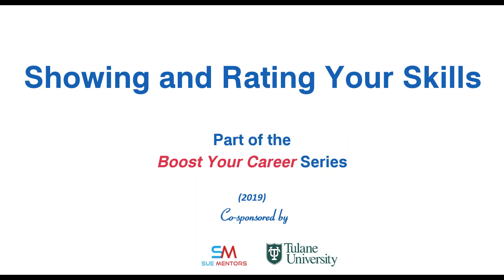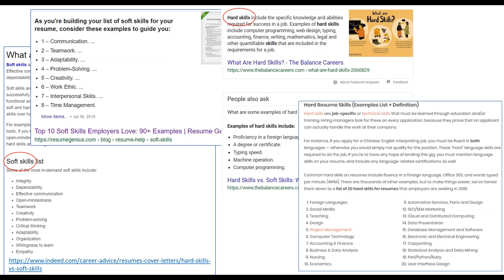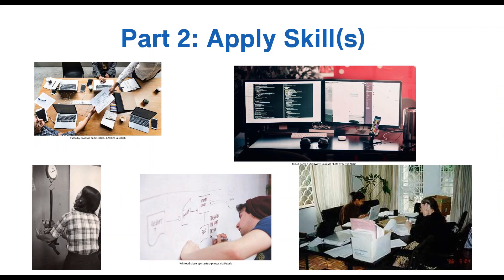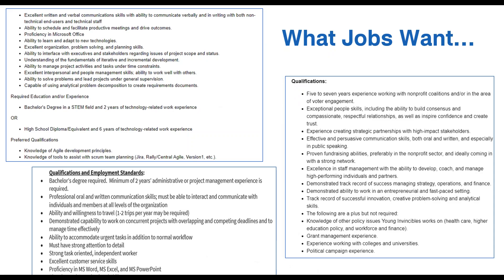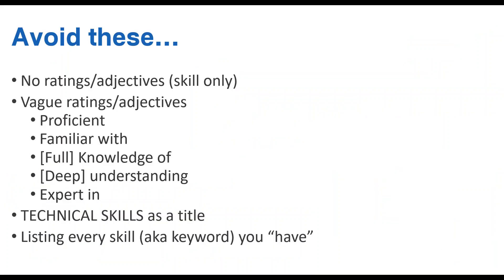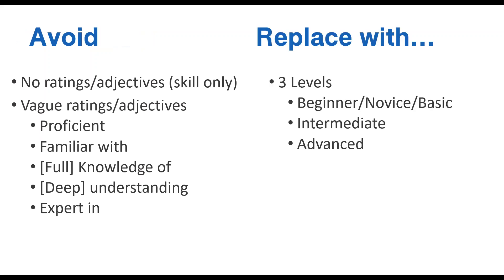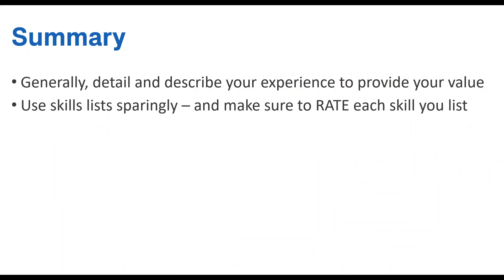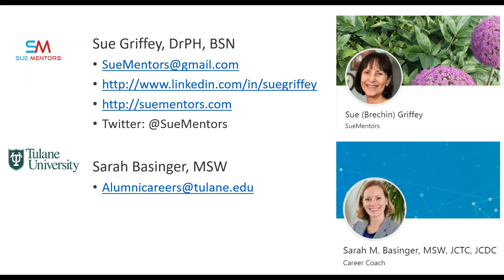Showing and Rating Your Skills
Don't just focus on "soft skills" or technology expertise. Watch this to actualize your full range of skills:
-What are skills?
-How to use them demonstrate your value